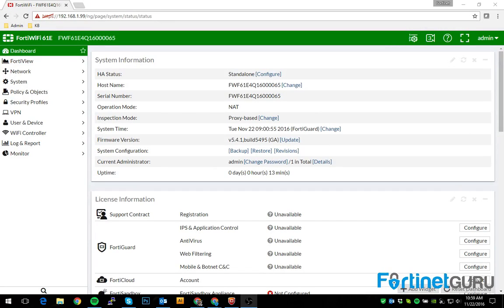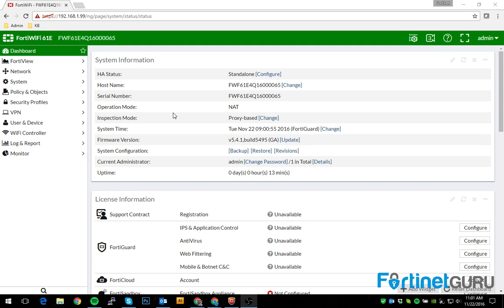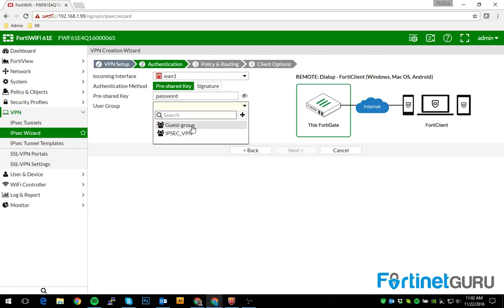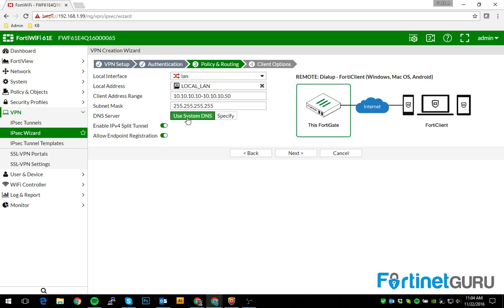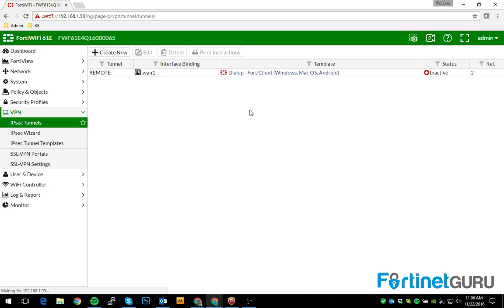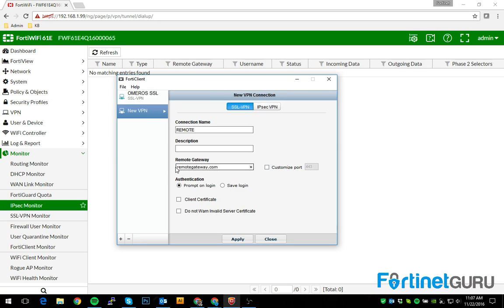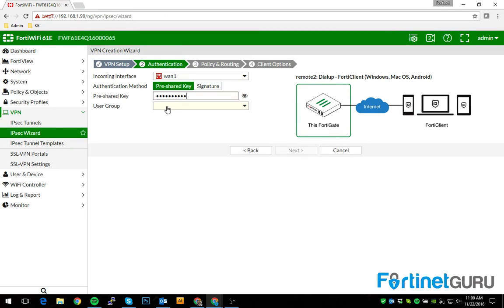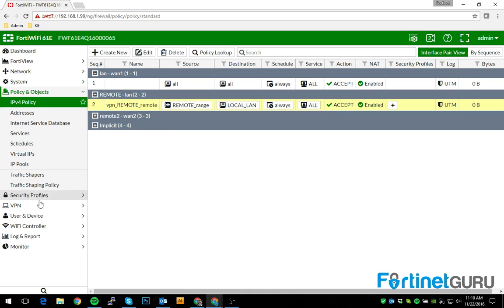Simple Remote Access IPSec Tunnel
How to create a simple remote access IPSec tunnel (Split Tunnel Mode) to allow remote access to your network.

Check for more how tos